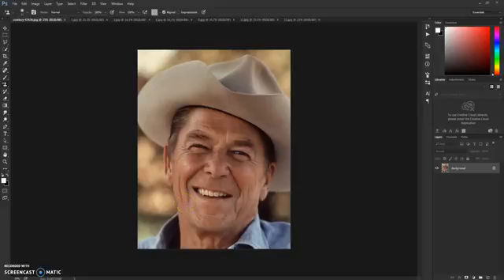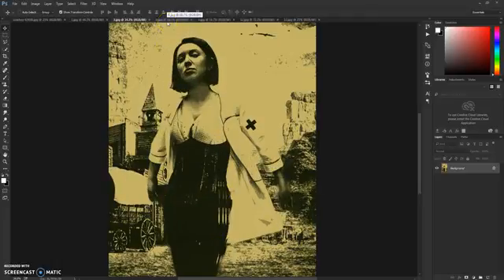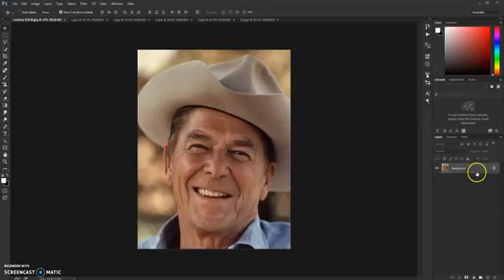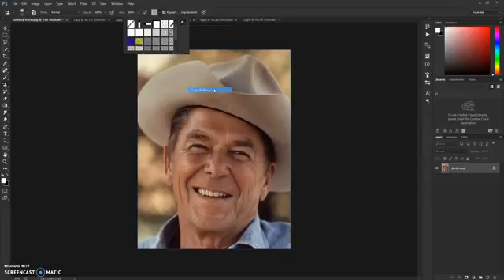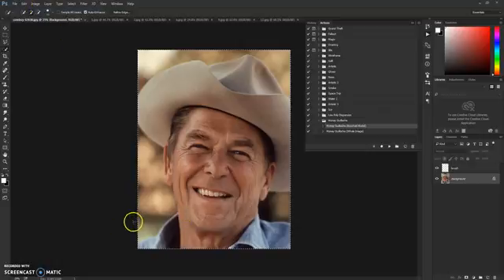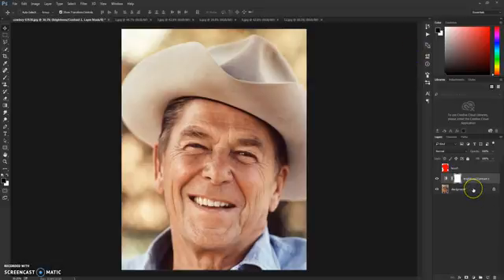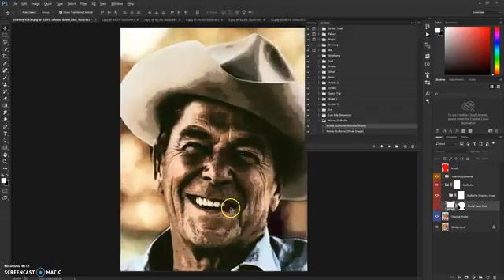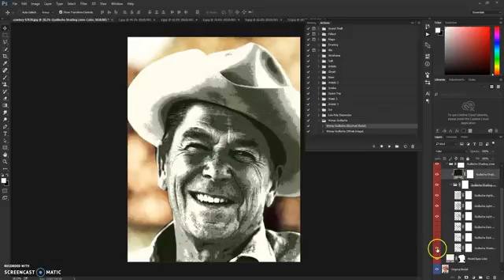Money Guilloche Photoshop Action Tutorial - Guilloche Effect Creator